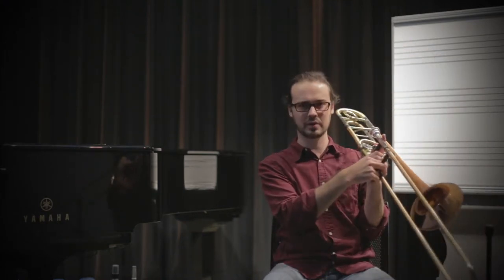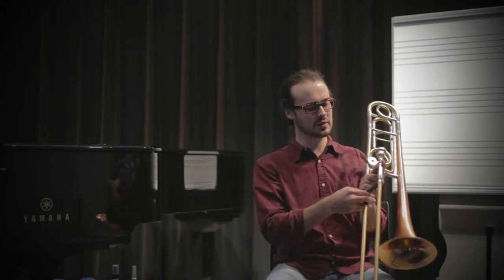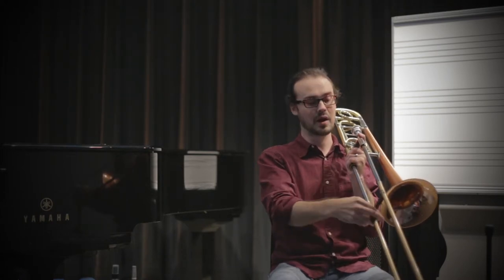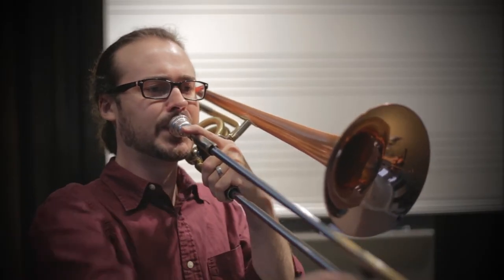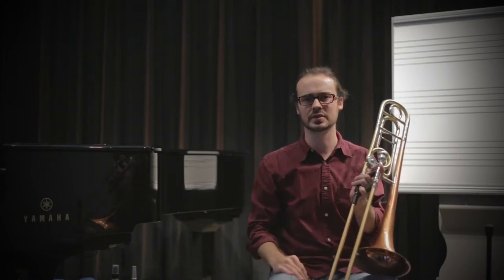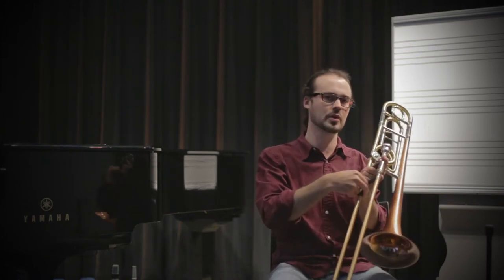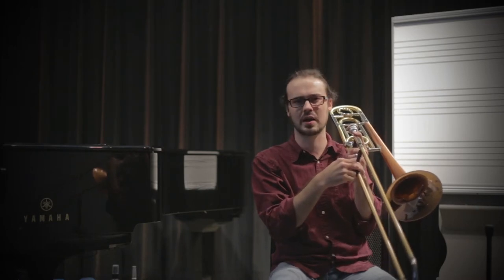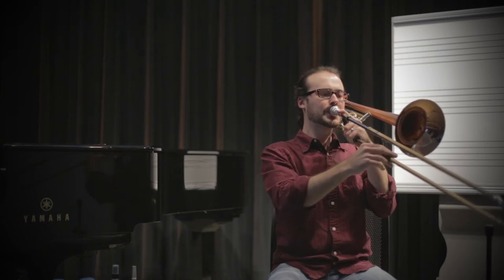Trombone Natural Slur